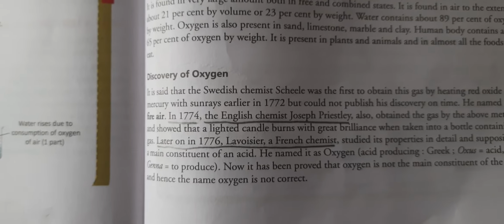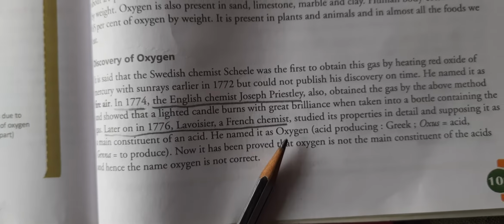OXYGEN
CLASS 7(CHEMISTRY)